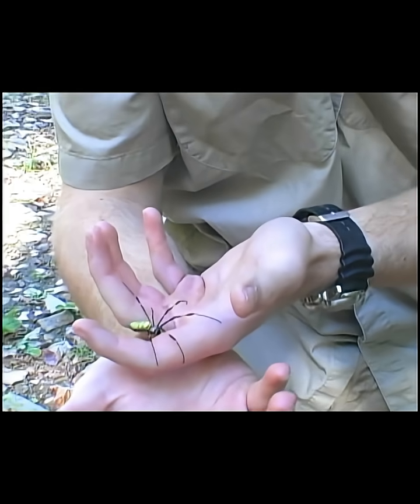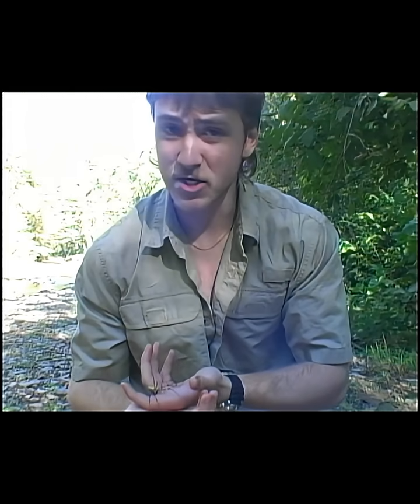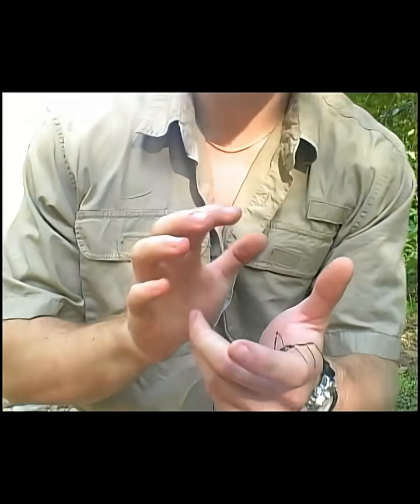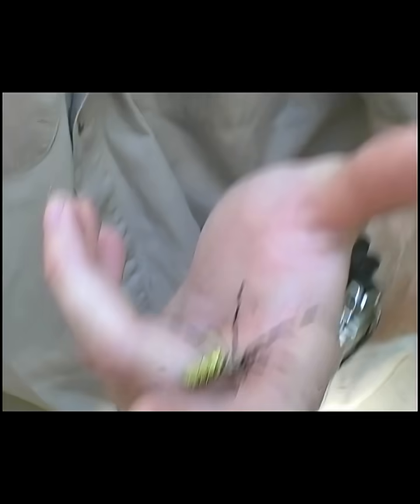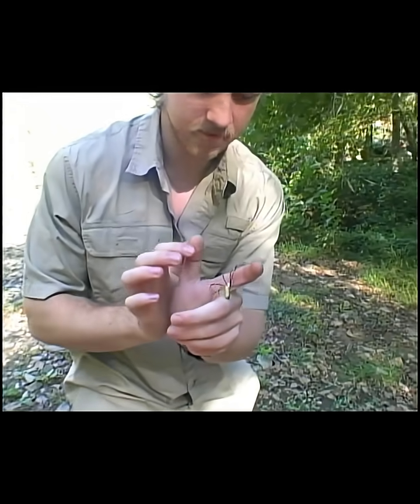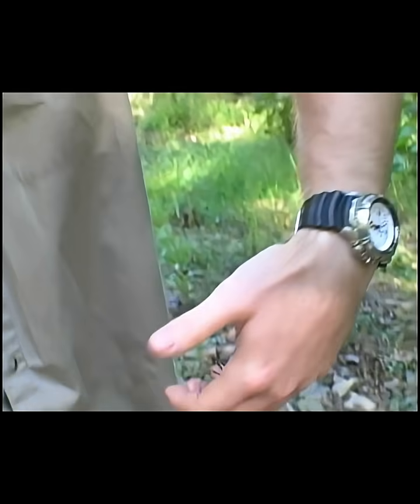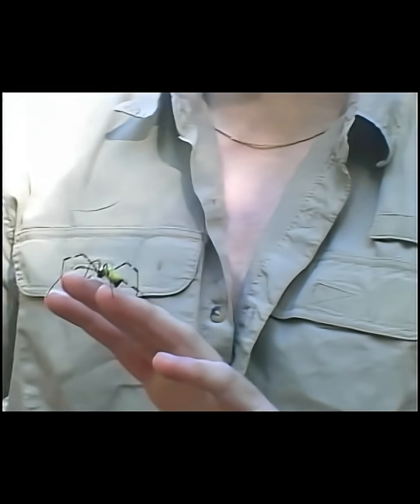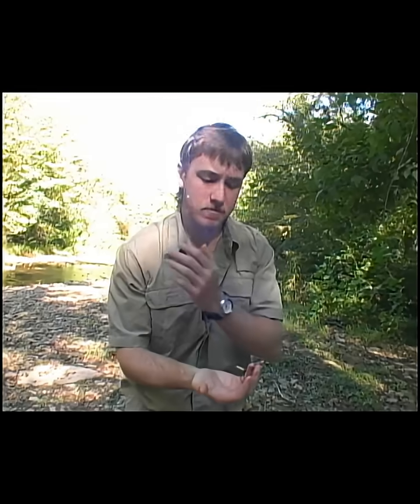AMERICA'S MOST INFAMOUS SPIDER! | Joro Spider Spotlight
Today we're looking at the Joro Spider, one of the most well known pests coming from southeast Asia!